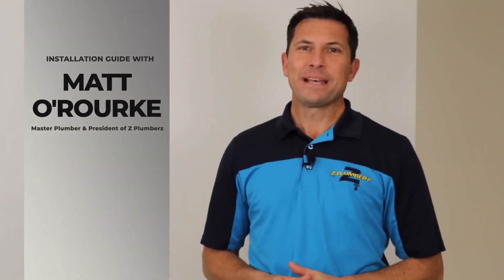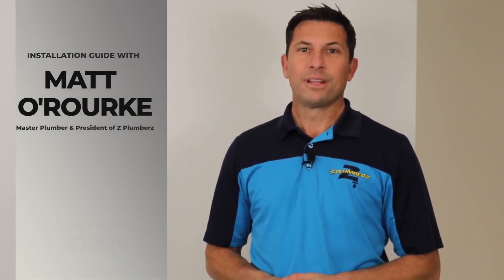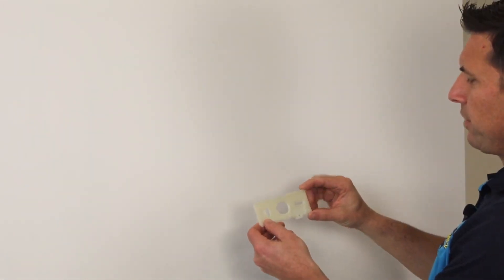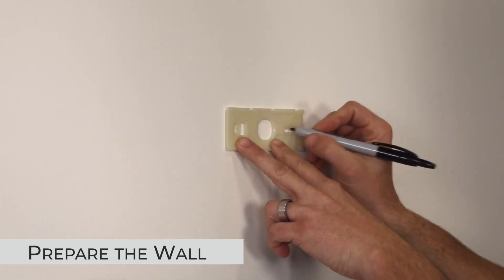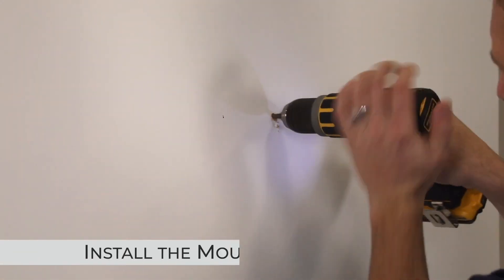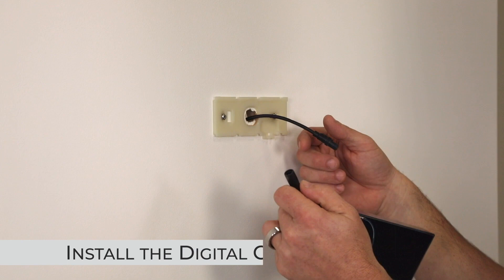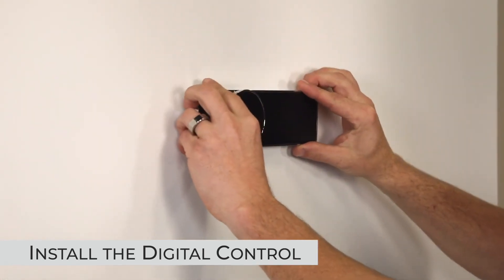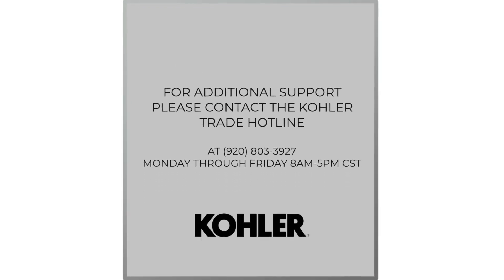Installing Anthem Digital Control